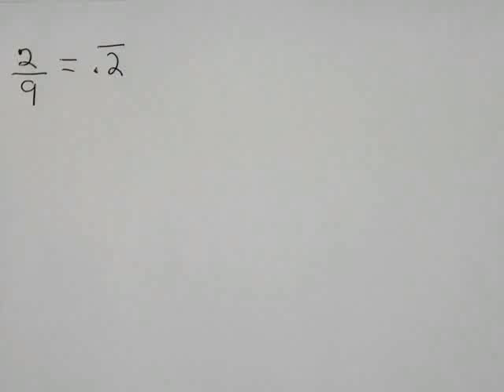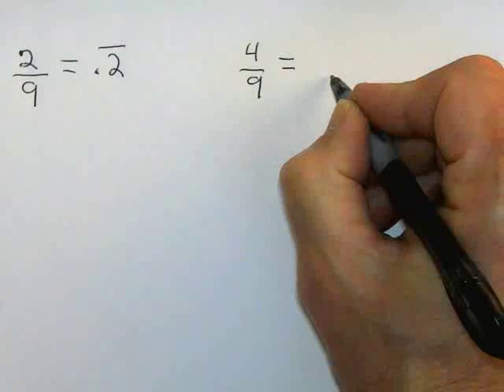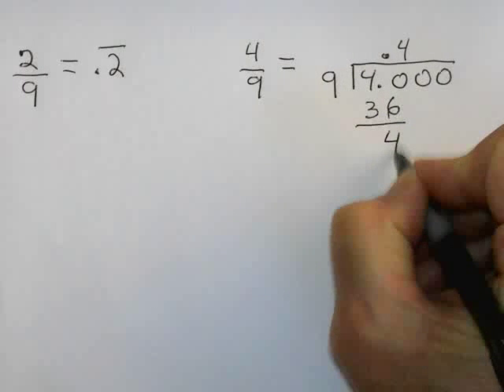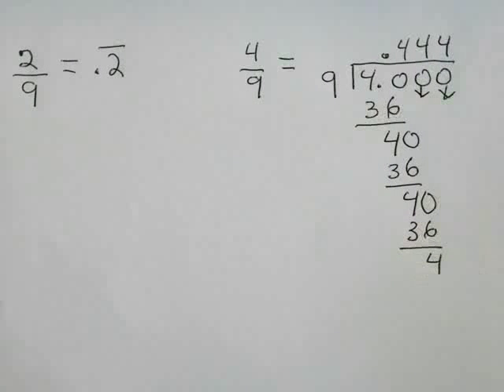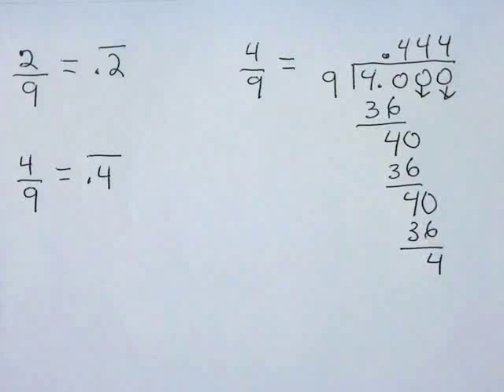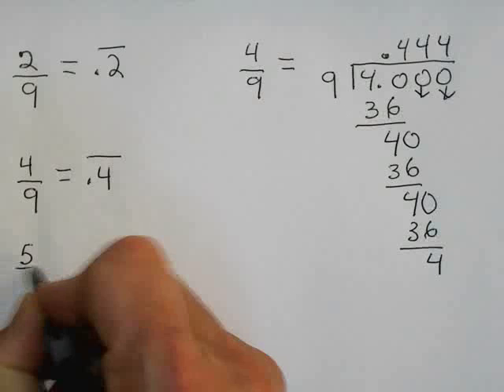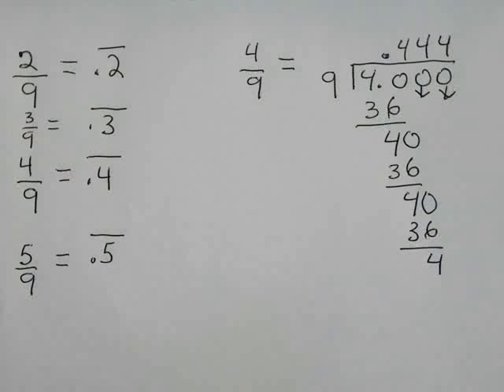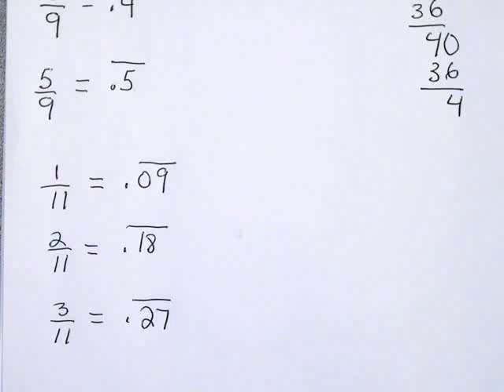6-1 part 2